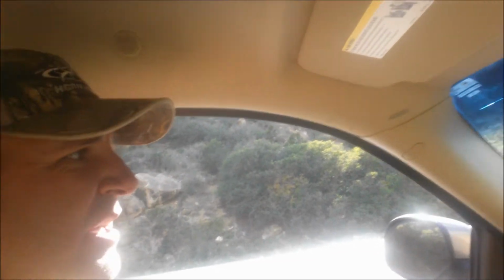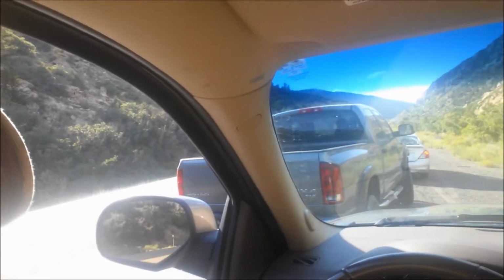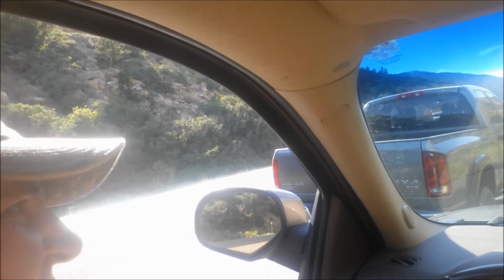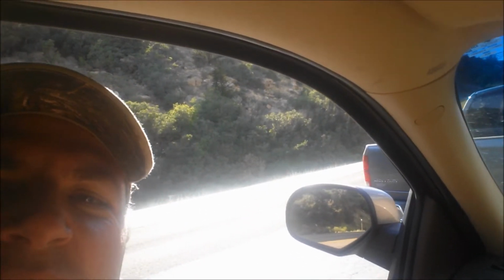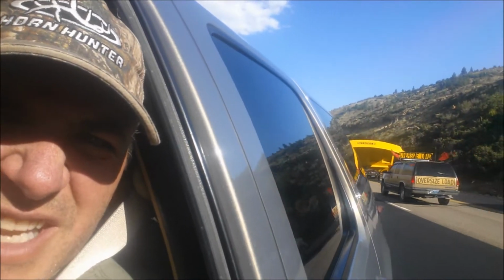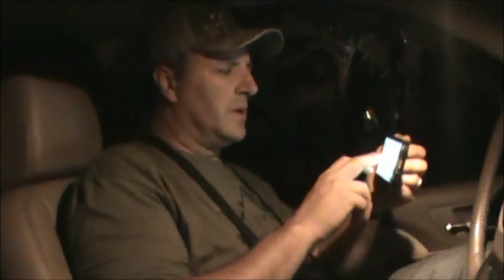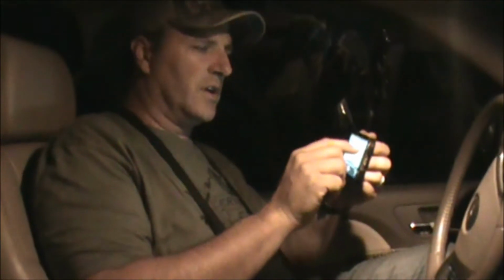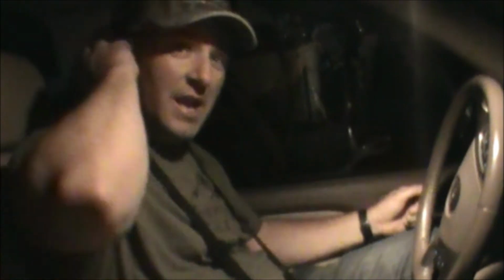Pre Season Scouting - Nimrod Outdoors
Others Companies we Support